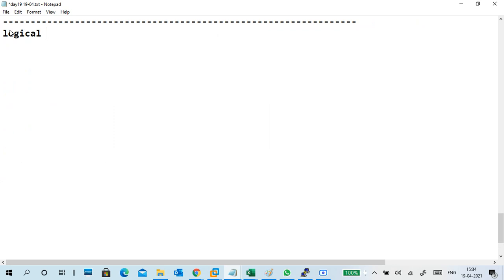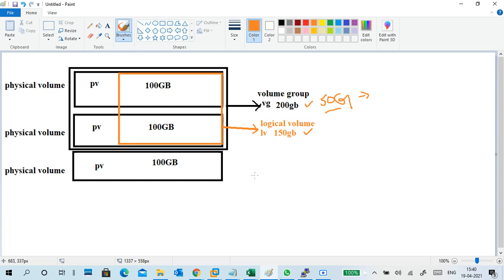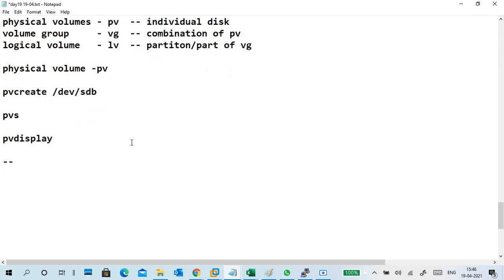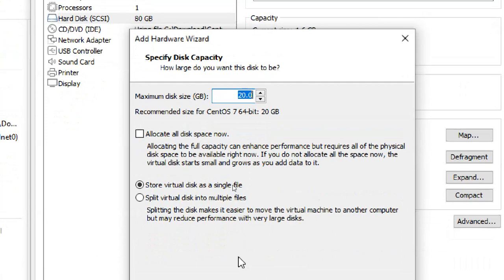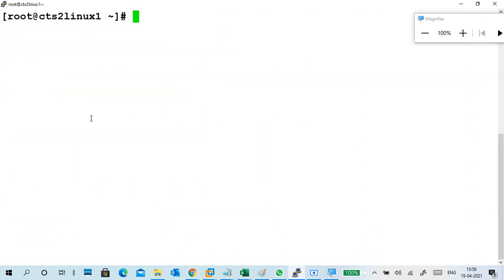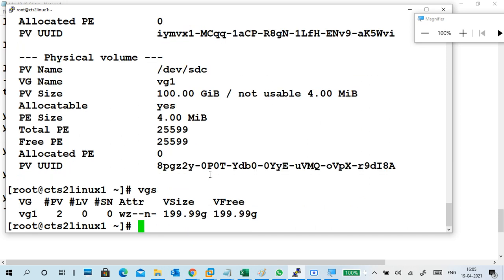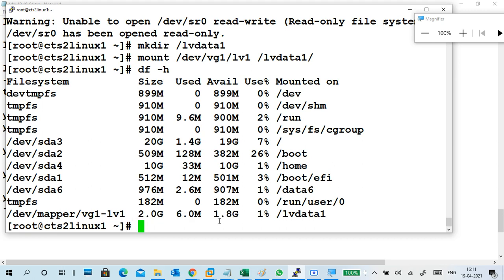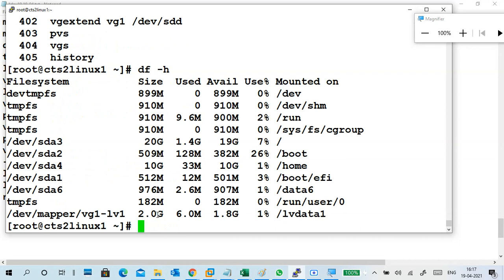Storage part7 Linux LVM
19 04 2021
logical volume manager (lvm)

disk 1  - /dev/sda
disk 2  - /dev/sdb

physical volumes - pv  -- individual disk
volume group     - vg  -- combination of pv
logical volume   - lv  -- partiton/part of vg

physical volume -pv

pvcreate /dev/sdb

pvcreate /dev/sbc

pvs

pvdisplay

volume group -vg

vgcreate vgname /dev/sdb

vgextend vgname /dev/sdc

vgs

vgdisplay
logical volume - lv

lvcreate -L 2G lvname vgname

lvs

lv display
to install lvm...

yum repolist

yum info lvm*

yum install lvm2

y
pvcreate /dev/sdb
pvs
pvdisplay
pvcreate /dev/sdc
pvs
pvdisplay
pvdisplay /dev/sdb

vgcreate vg1 /dev/sdb
vgs
pvs
vgdiplay
vgdisplay
vgextend vg1 /dev/sdc
vgs
vgdisplay
pvs
pvdisplay
vgs

lvcreate -n lv1 -L 2G vg1
lvs
lvdisplay
mkfs.ext4 /dev/vg1/lv1
partprobe
mkdir /lvdata1
mount /dev/vg1/lv1 /lvdata1/
df -h
touch /lvdata1/lf{1..5}
ls /lvdata1/
vgs
lvs
vgdisplay
pvcreate /dev/sdd
vgextend vg1 /dev/sdd
pvs
vgs
lvextend
lvreduce
reduce2fs